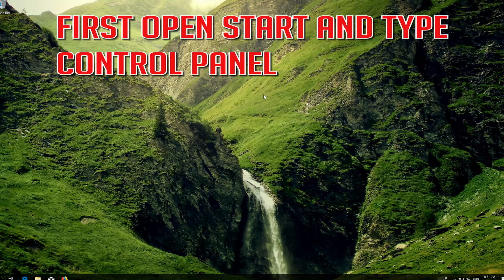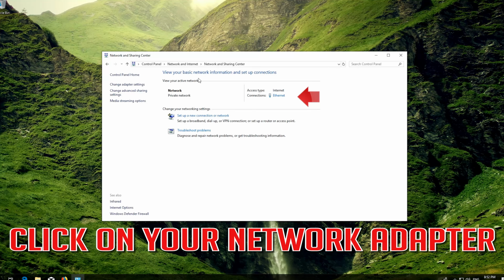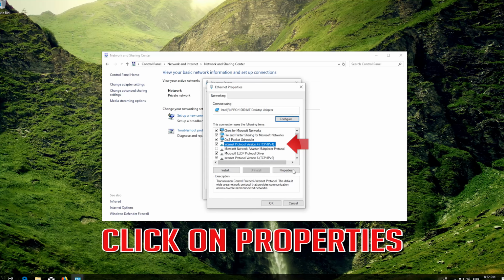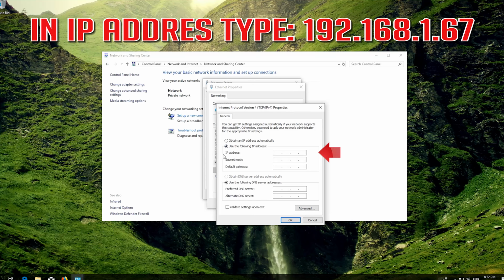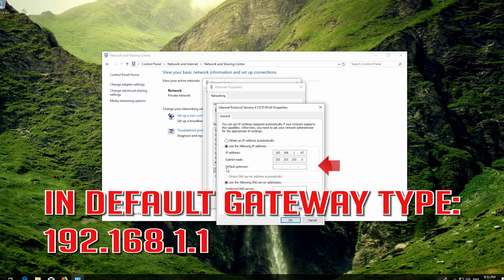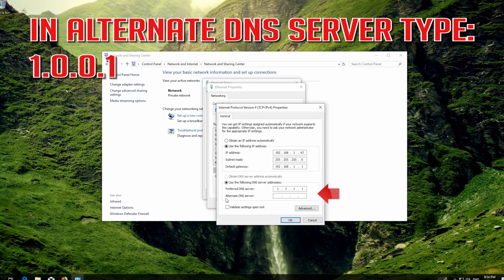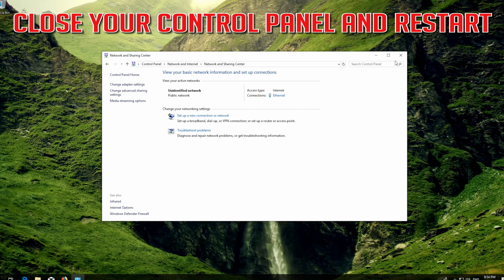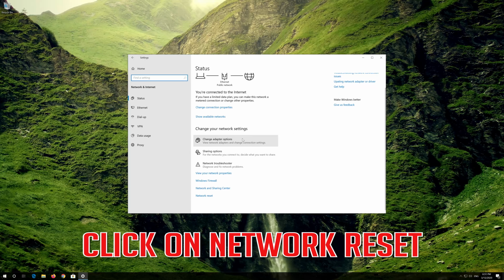How to Change IP Address in Windows 10/8/7 - Easy Guide[2026]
In this tutorial you will learn how to change your IP address on Windows 10/8/7. Sometimes you  'll require to change your IP address on Windows 10. This step by step guide will help you resolve this issue.

In order to change your IP address on Windows 10 you'll need to open you control panel, then open your Network and Sharing Center, then you'll have to select your network adapter or wireless adapter, right click it and go to properties, select Internet protocol version 4  IPv4
and click on properties, now fill in information using this video in order to change your IP address